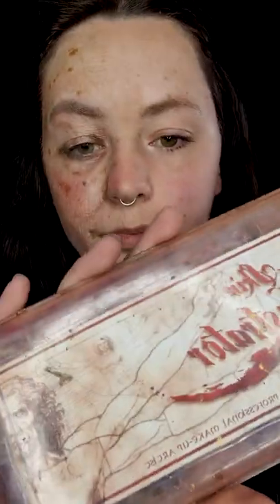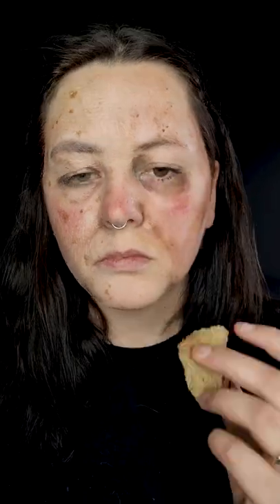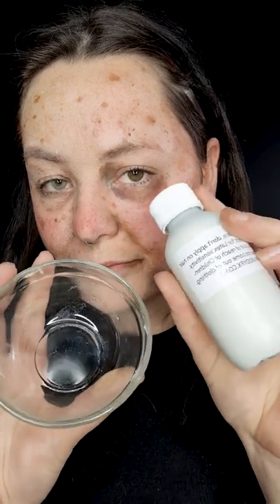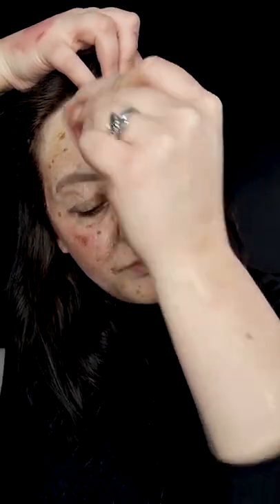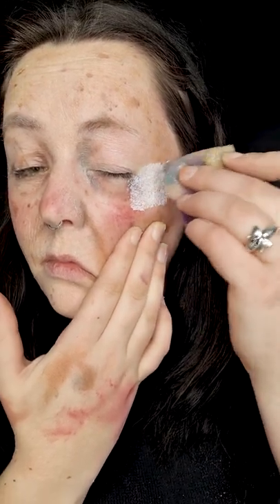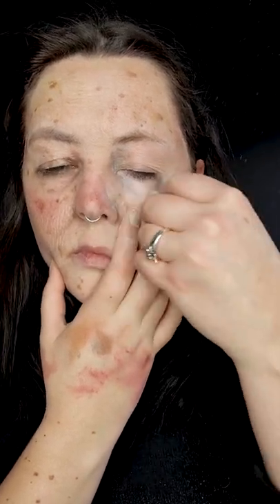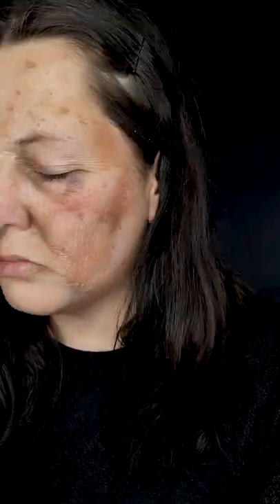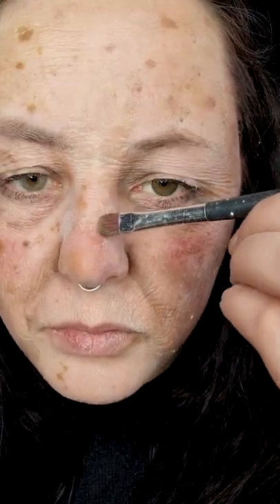Latex Ageing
Learn how to do realistic ageing using our FX Liquid Latex!